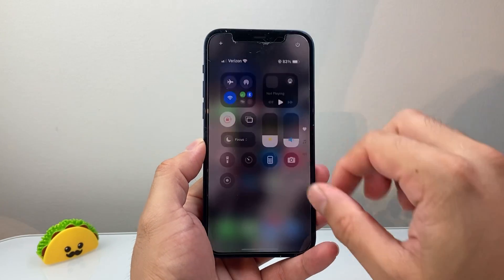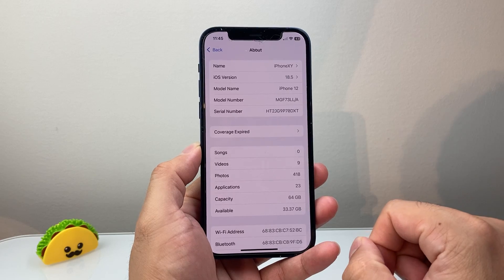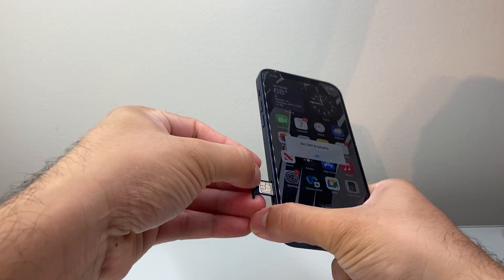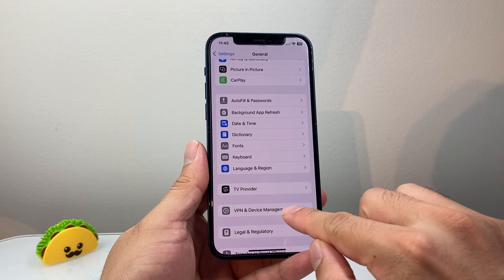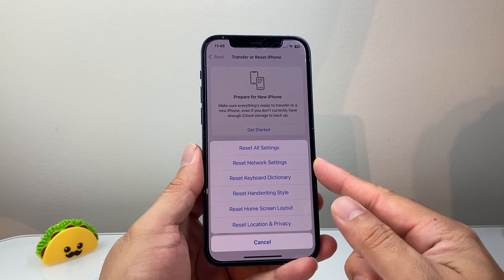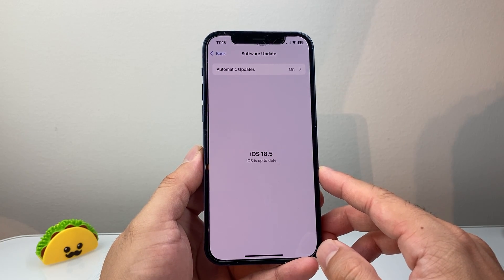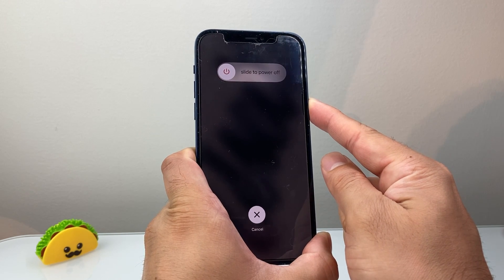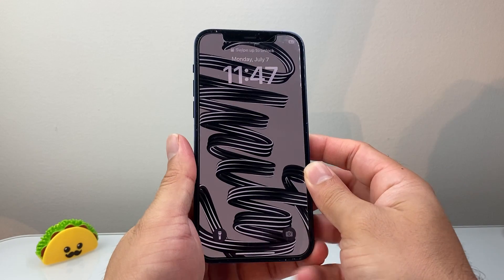iPhone 12 Pro / Max / Mini: No Service / Searching / No SIM Card / SIM Failure / Invalid SIM (FIXED)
If your iPhone 12 Pro / 12 Mini / 12 Pro Max has no service, no sim card, sim failure, invalid sim or searching, you can follow these troubleshooting steps to fix it!